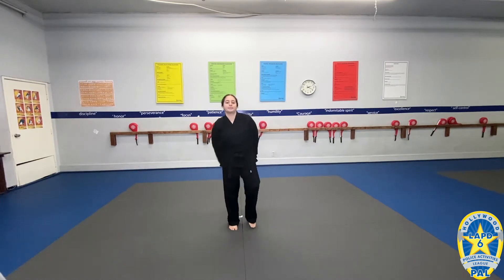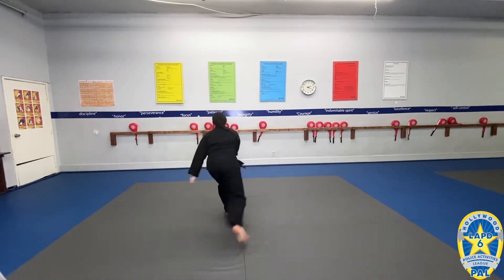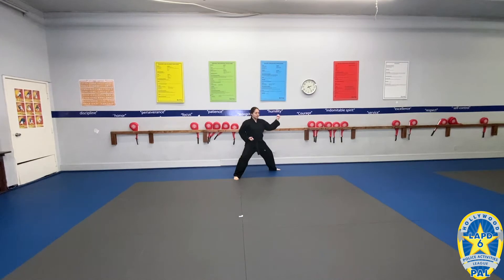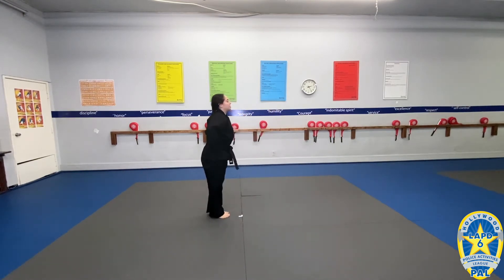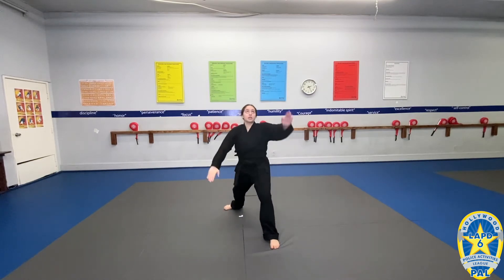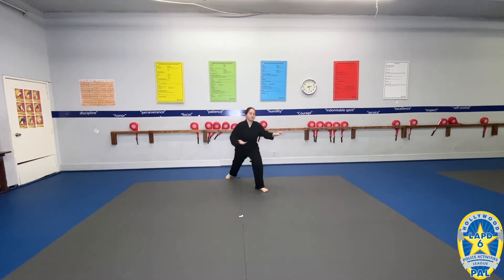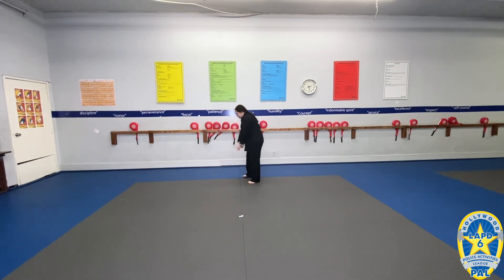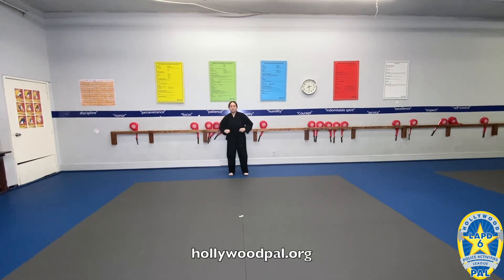Hollywood PAL: Martial Arts Toi-Gye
Use this video to practice the Toi-Gye form.

The Hollywood Police Activities League (Hollywood PAL), in partnership with LAPD, strives to inspire and support community youth and their families to realize their full potential and lead productive, civically engaged lives. Through officer and volunteer led sports and enrichment programs, at-risk youth to form healthy, positive attitudes toward the police, the society and the community they live.